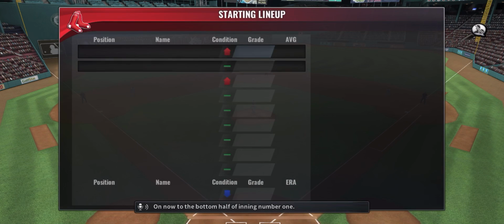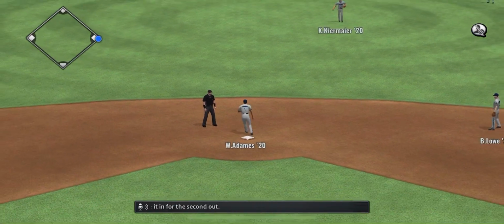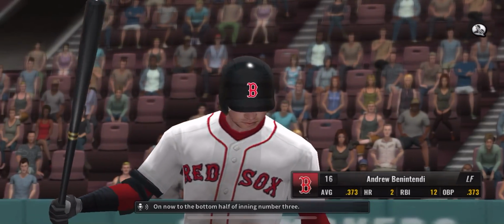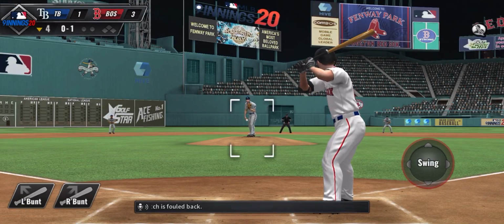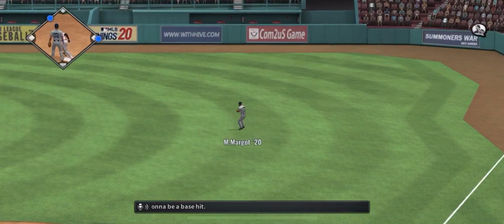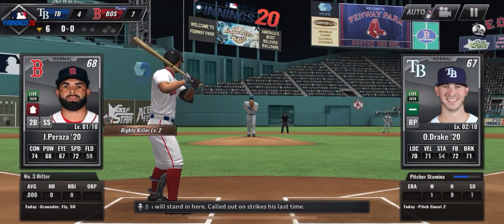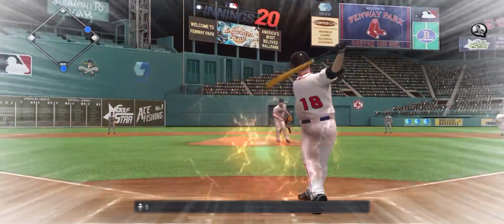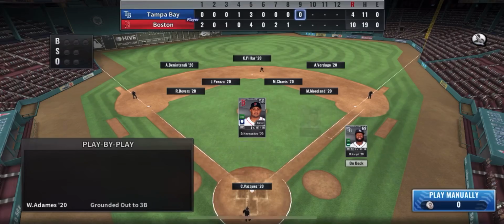MLB 9 innings Red Sox part 11